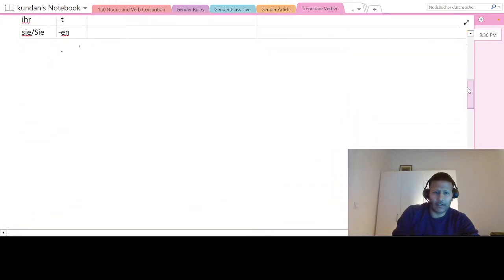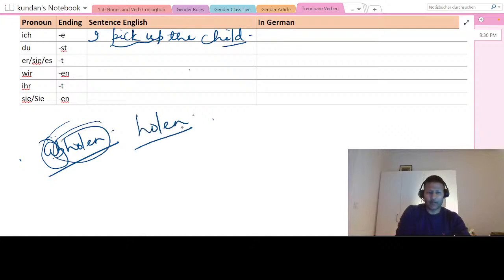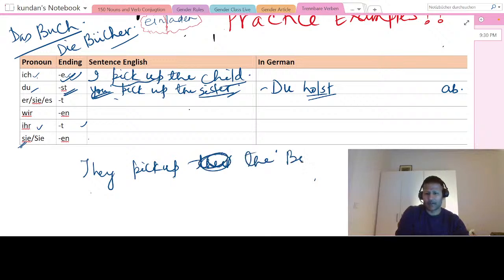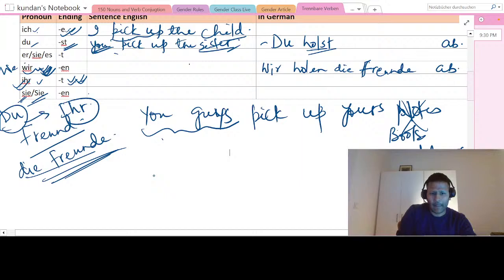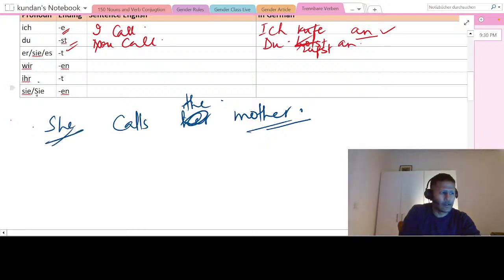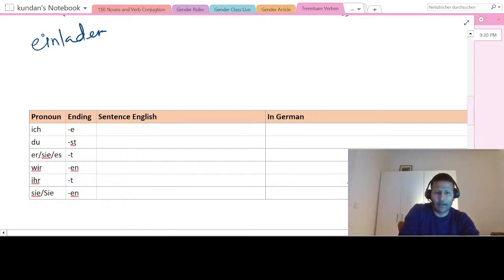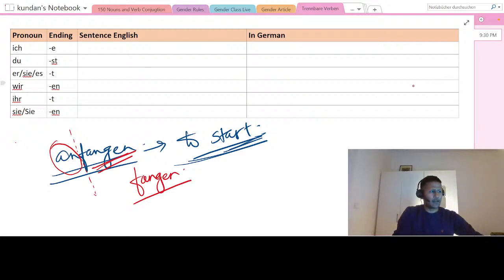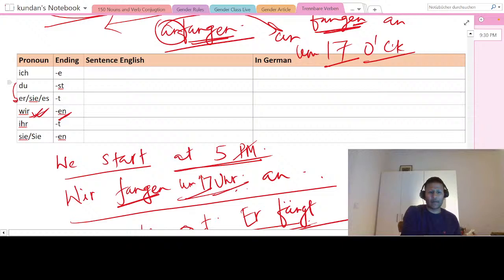EP 19 | German A1–A2 |Trennbare Verben LIVE 🌟 Conjugation Example |LearnGermanWithKundan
🇩🇪 Learn German LIVE with Kundan!
Today’s topic: Trennbare Verben (Separable Verbs) – the most important verbs for A1–A2 learners.

✅ What you’ll learn in this 45-minute LIVE session:

Conjugation of top separable verbs in German

Position rules in main clauses, subordinate clauses, and questions

Examples with everyday sentences for speaking & writing

Common mistakes learners make with trennbare Verben

Quick memory tricks to remember separable verbs

Interactive practice: answer polls, quizzes, and live examples

🎯 Perfect for:

A1–A2 learners

Students preparing for Goethe & TELC exams

Anyone wanting to speak German naturally & confidently

Learners from India, China, Germany, and all over the world

💬 Engage with the class:

Ask questions live in chat

Answer quizzes & mini exercises

Comment your favorite separable verb and sentence

🌍 Why watch?

Step-by-step guidance with real-life examples

Learn grammar practically, not just theoretically

Boost your German for exams & everyday conversation

Build confidence in speaking German naturally